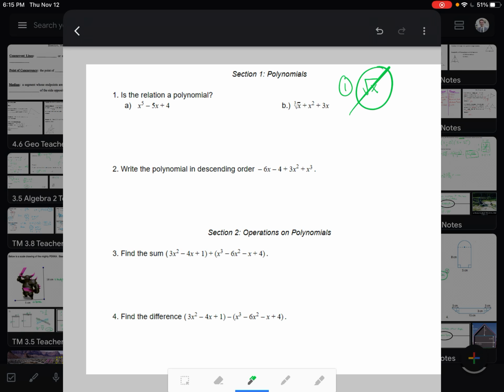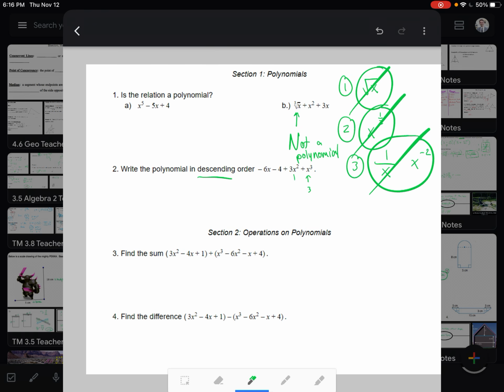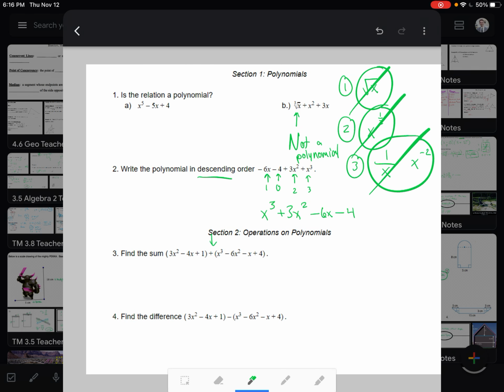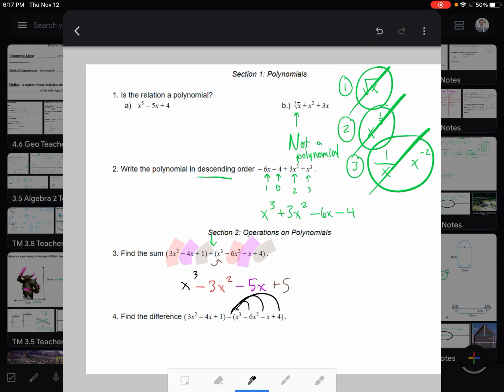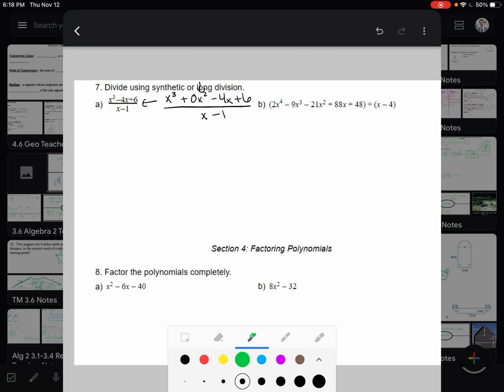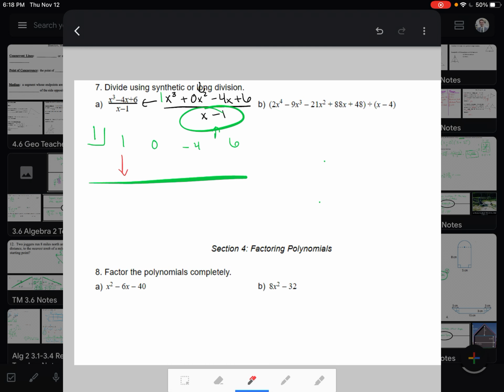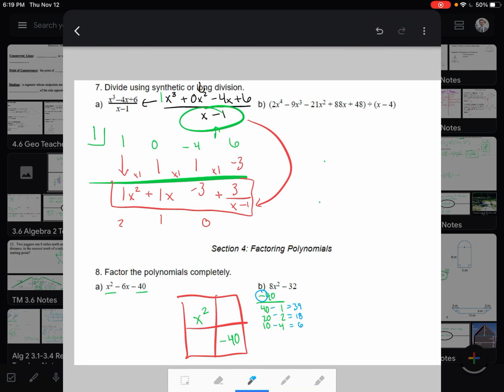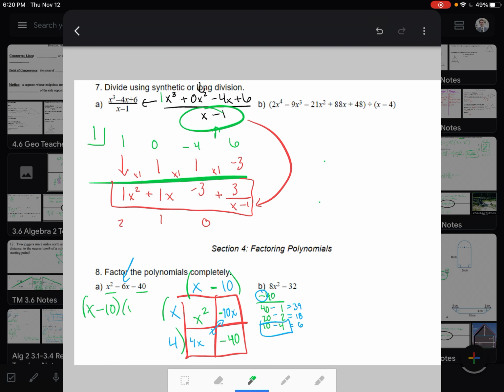Alg 2 Unit 3 Review Part 2